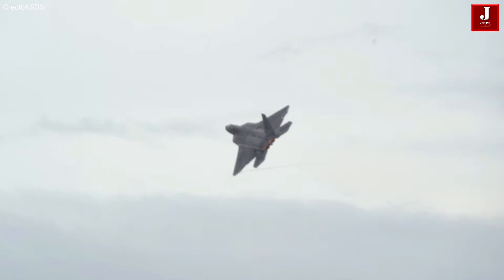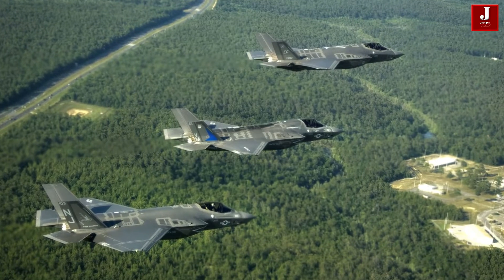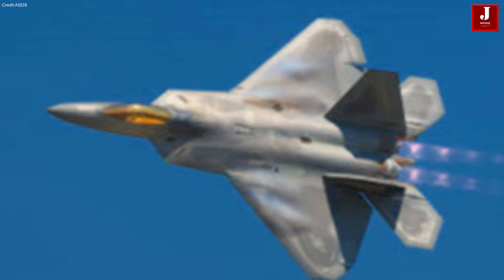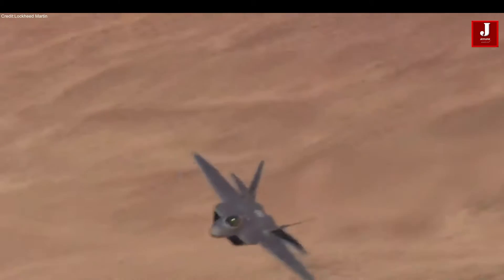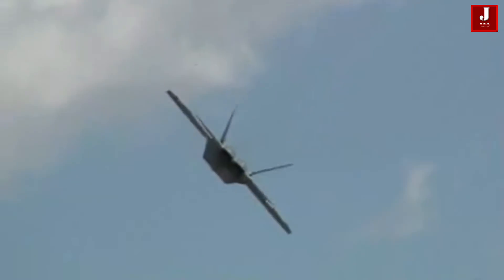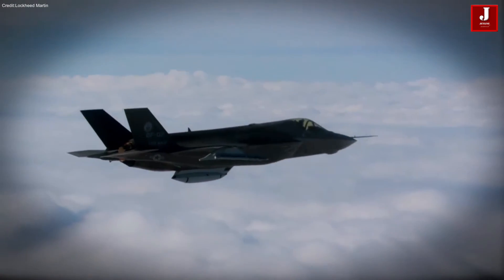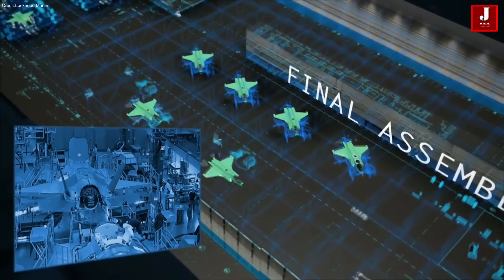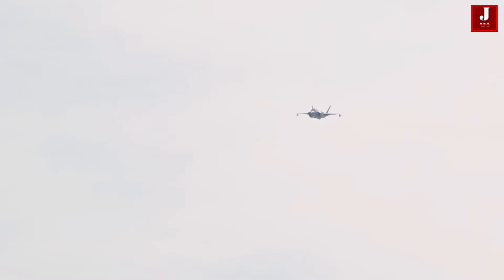Why does the F-22 cost more than F-35?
The world of military aviation is a realm where every inch gained in performance often translates to a hefty price tag. In the ongoing saga of aerial superiority, two titans stand out: the Lockheed Martin F-22 Raptor and the F-35 Lightning II. While both represent the pinnacle of modern fighter technology, a glaring question persists: why does the F-22 command a higher price than its sibling, the F-35?

At first glance, the cost differential may seem perplexing, especially considering the F-35's reputation as a multi-role workhorse designed to fulfill a plethora of combat missions. However, delving deeper into the intricacies of aircraft design, capabilities, and the developmental journey of each platform unveils a nuanced narrative.

Let's start with the F-22 Raptor, a marvel of engineering and a testament to the relentless pursuit of air superiority. From its inception, the F-22 embarked on a revolutionary path, venturing into uncharted technological territories. Stealth, the cornerstone of its design, demanded a meticulous approach, pushing the boundaries of material science and aerodynamics. Advanced composite materials, coupled with innovative design features, were meticulously integrated to reduce radar cross-section and enhance survivability on the battlefield.

F 35
The F-35 increases national security, promotes international alliances, and propels economic growth. It is the world's most deadly, survivable, and linked fighter aircraft, providing pilots an advantage over any foe and allowing them to complete their mission and return home safely.

The F-35 is crucial to retaining air superiority for decades to come as adversaries advance and ageing aircraft age.

The F-35 team is developing integrated sustainment capabilities to guarantee that the aircraft is mission-ready at all times and in any location. Lockheed Martin's 24/7 operations centers and sustainment engineers work directly with our customers to address new issues and fulfil the demands of the flight line because minutes matter.